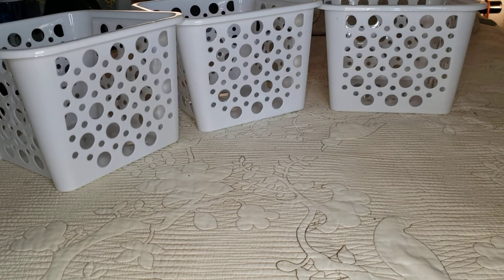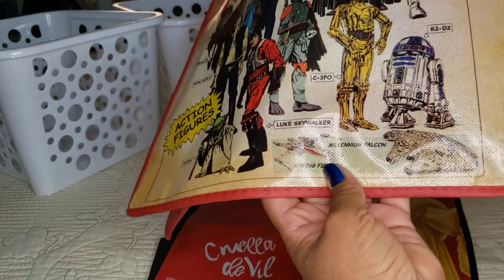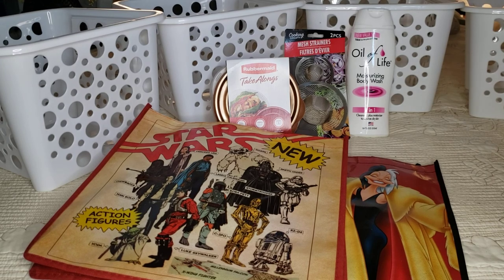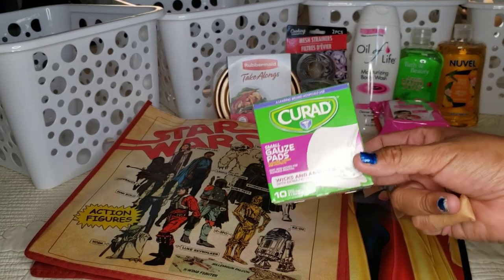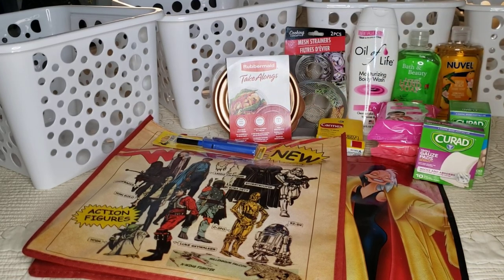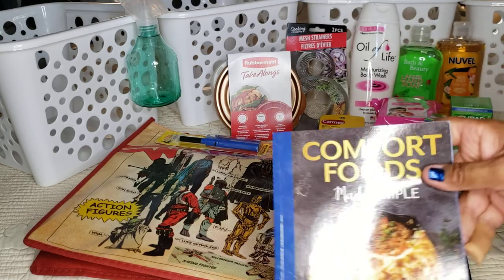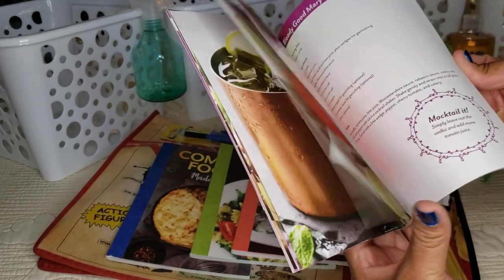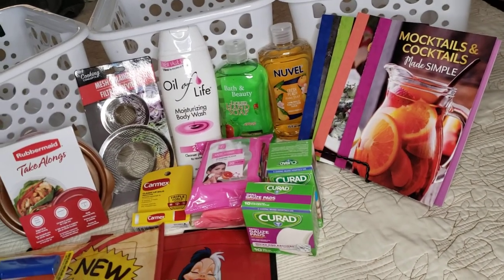Dollar Tree Haul 6/21/21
Today I have another dollar tree haul for you